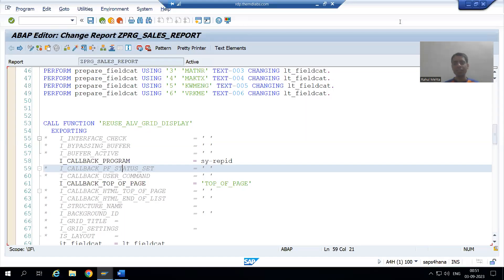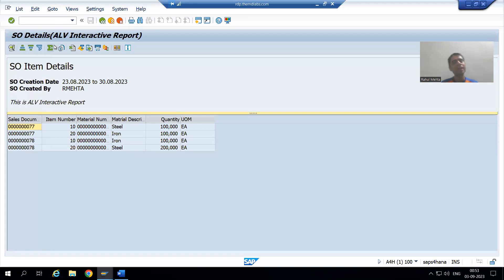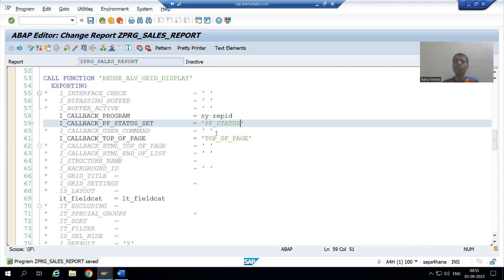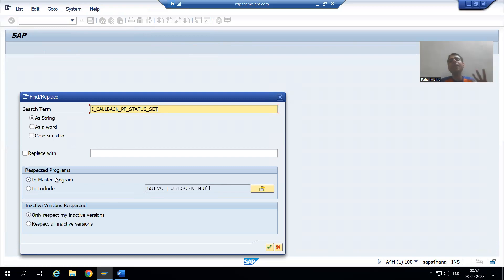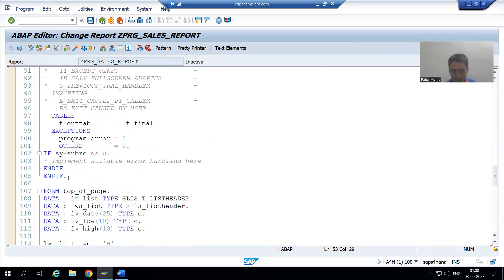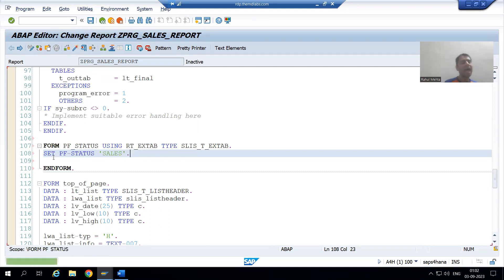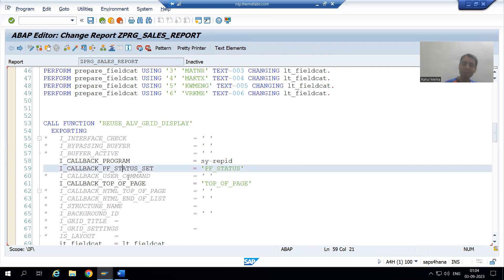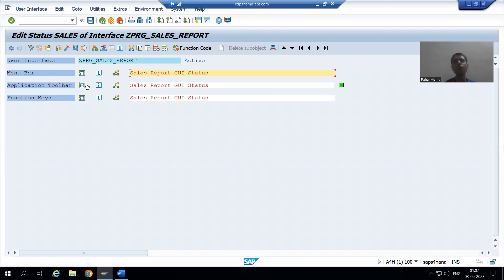34 - Sample Project Case Studies - Sales Order Report Part34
-Explanation of GUI Status.
-Uncommented the Parameter I_CALLBACK_PF_STATUS_SET and provided name for this Parameter.
-Created one Subroutine with the Same Name.
-Created Our Own GUI Status Using the Statement SET PF-STATUS.